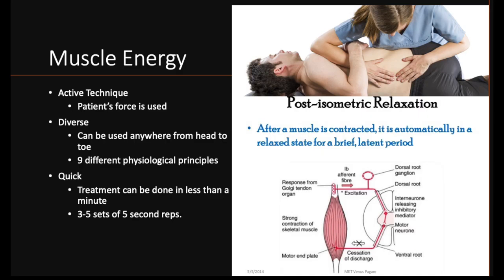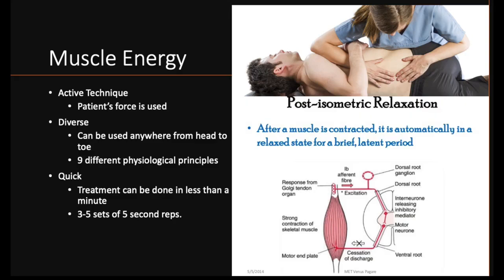MAPS Osteopathic Education Series: EPISODE 3 - Low Back Pain & The Muscle Energy Technique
Emil Suriel Peguero AT, OMS-II at Ohio University Heritage COM, teaches and demonstrates the Osteopathic treatment technique of Muscle Energy as it relates to the very common symptom of Low Back Pain. This is a technique than can be used in almost all settings for a wide range of patient complaints.